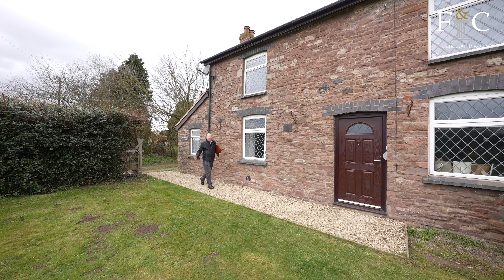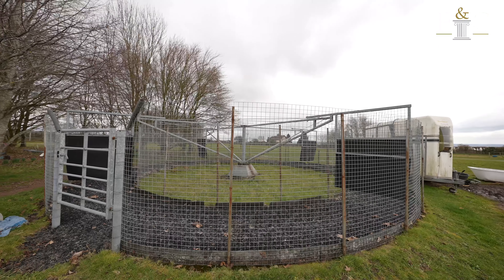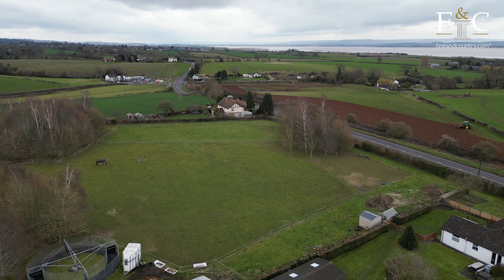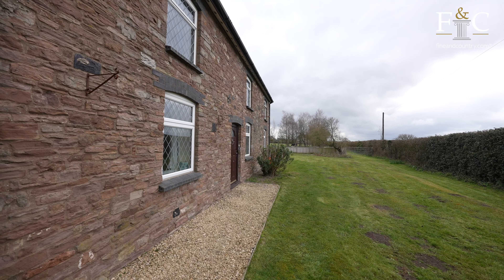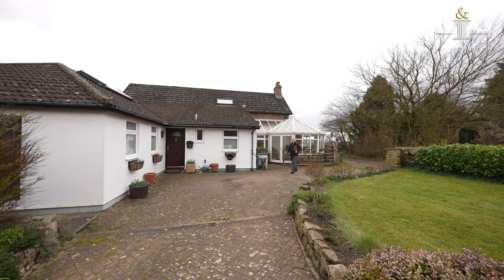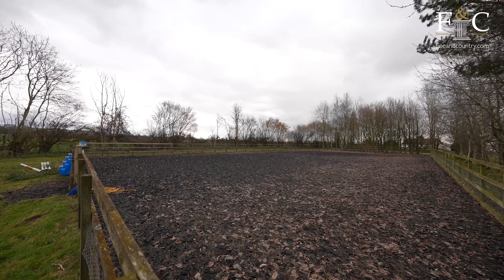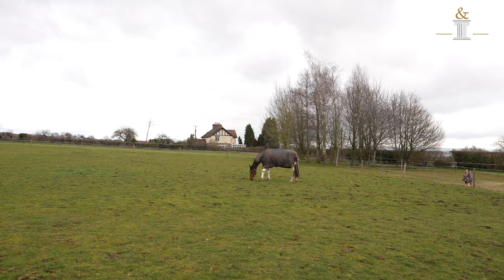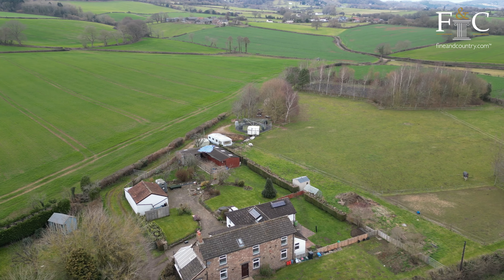Clapp-y-Atts House | Fine & Country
Richard Kerpner has the pleasure of showing you around Clapp-y-Atts House. For more information or to arrange a viewing, please call your local Fine & Country office on 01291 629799.

This video is owned by Fine & Country and may not be used or reproduced without permission.